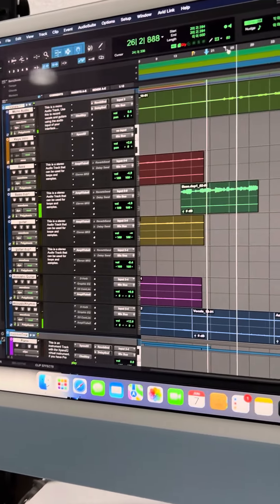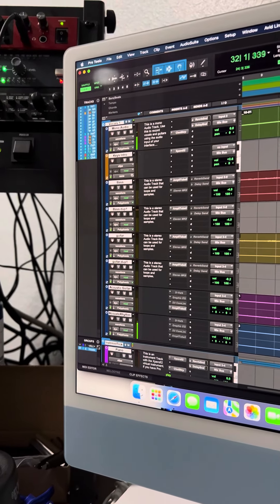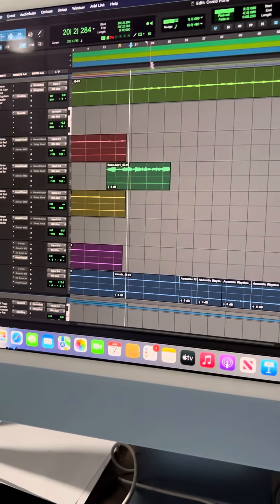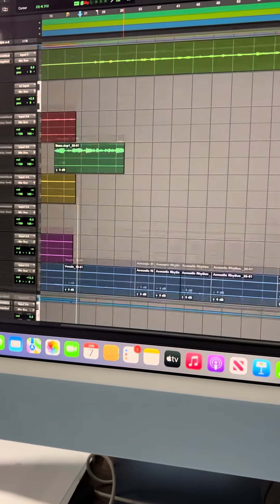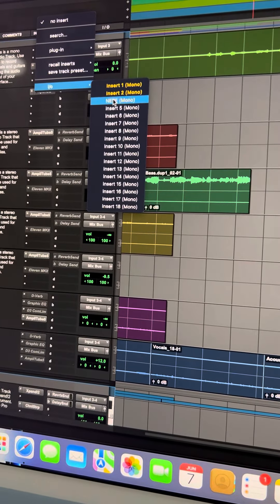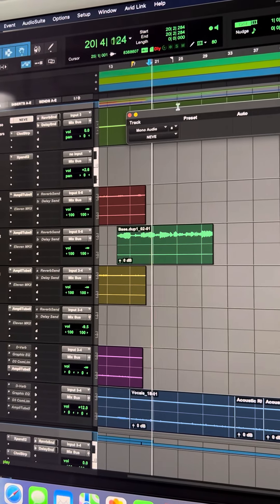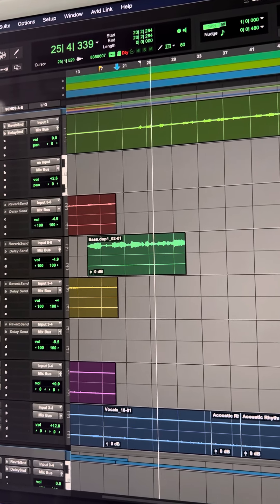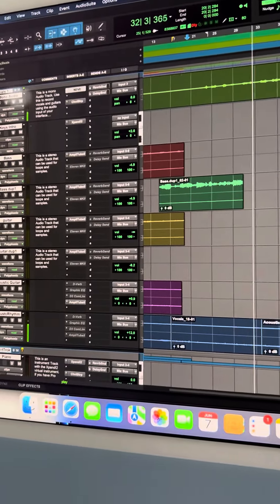Insert problem No sound on playback